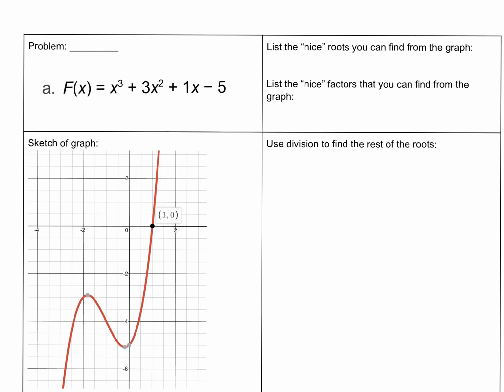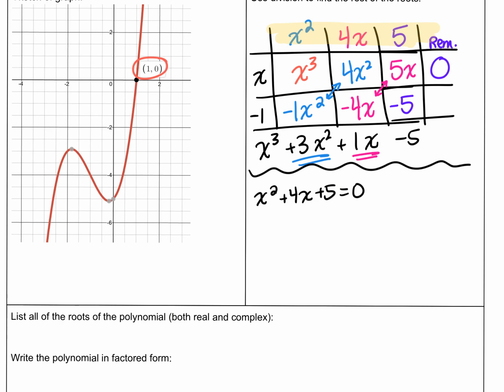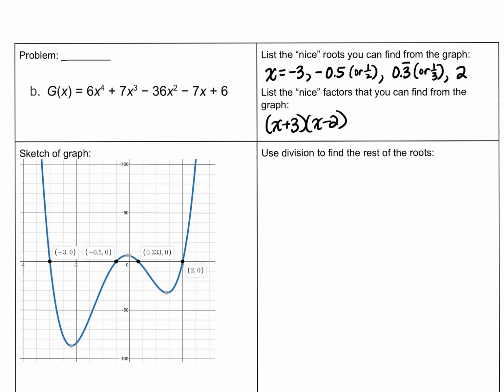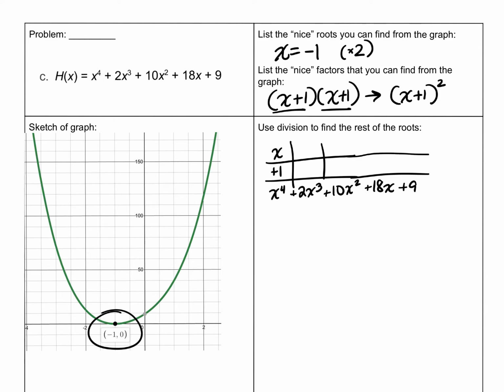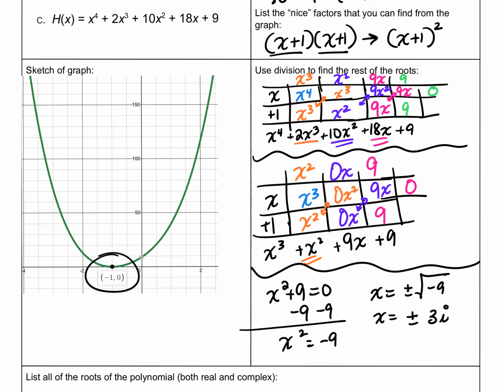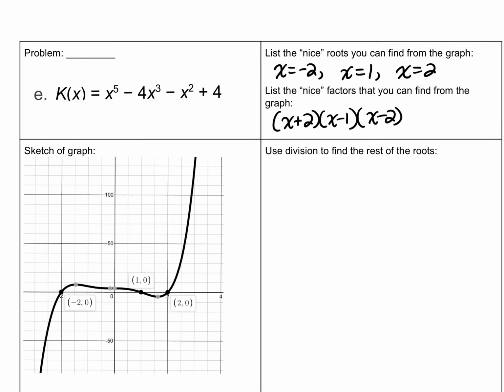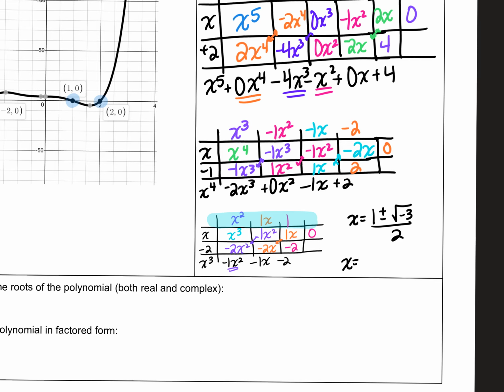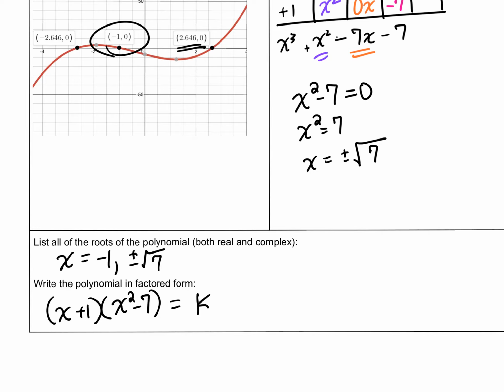Roots of polynomials week 2